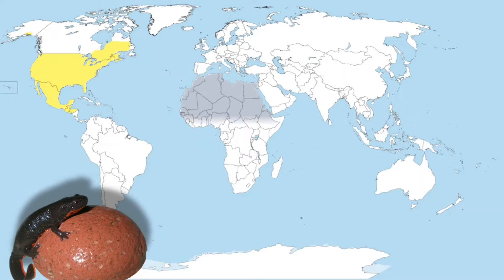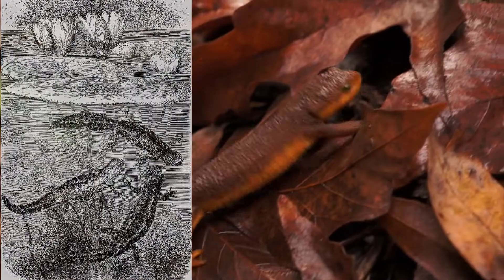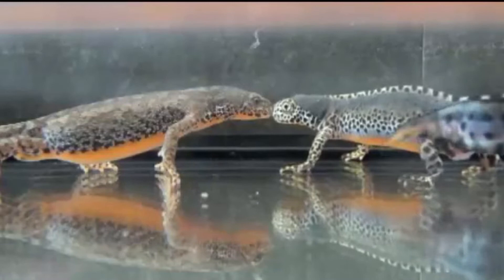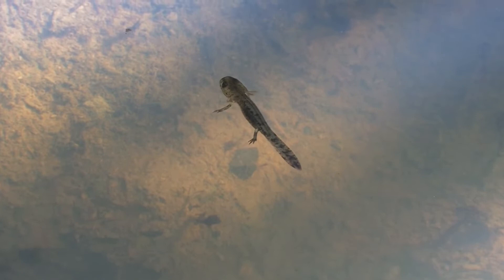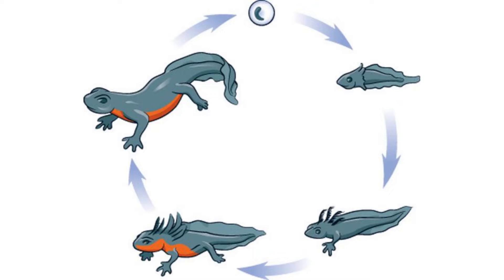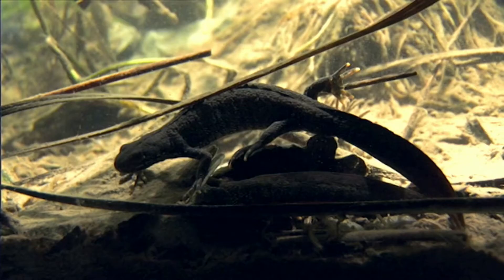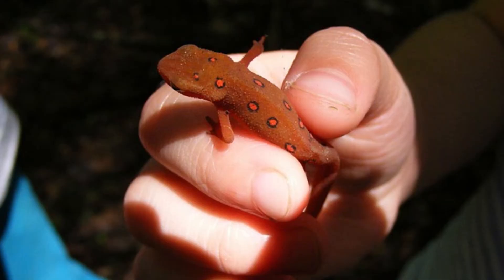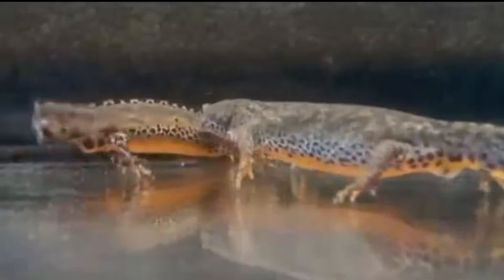NEWTS: Poisonous salamanders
NEWTS: Poisonous salamanders. Characteristics, habitat, reproduction and much more!